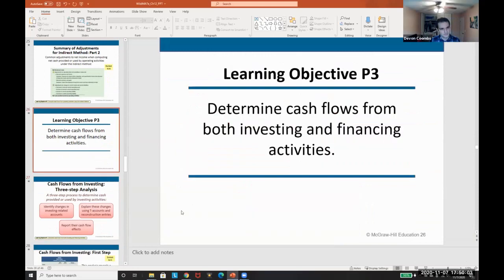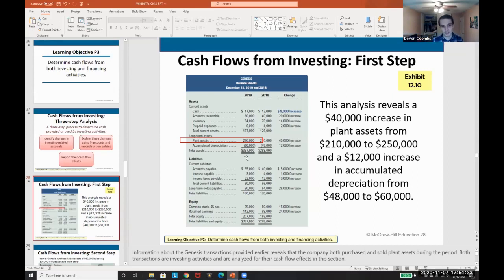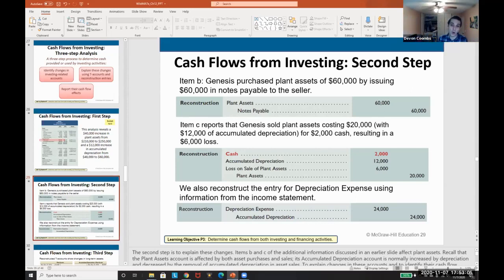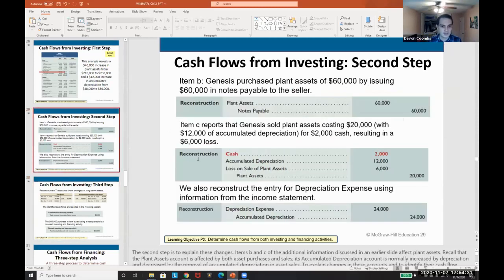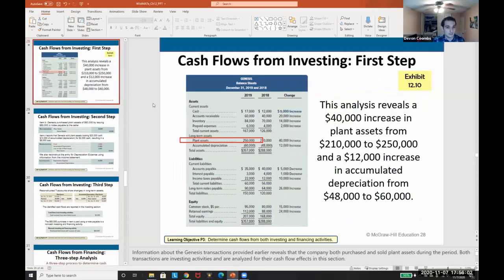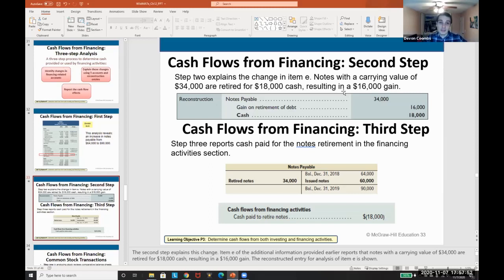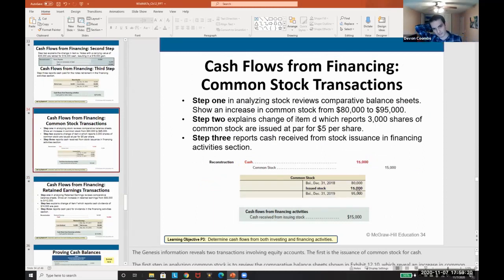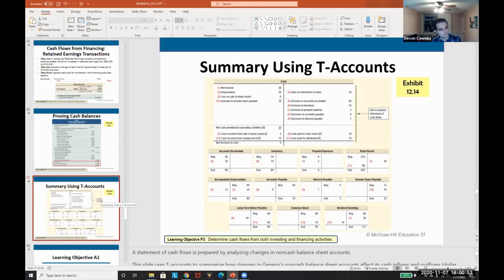Preparing Statement of Cash Flows - Managerial Accounting (Ch. 12 V. 4)